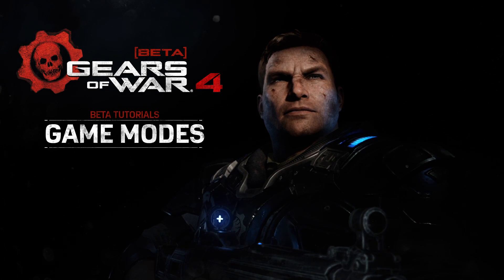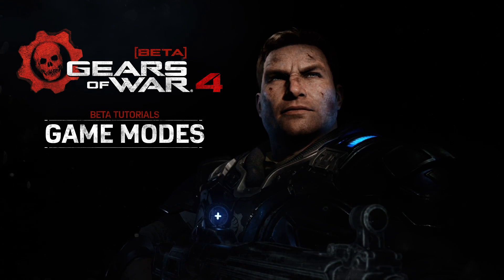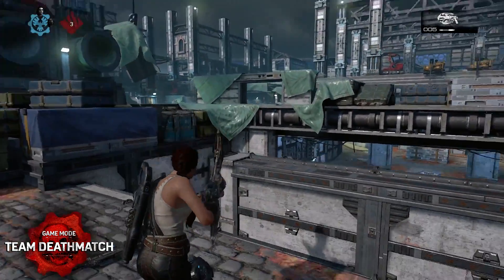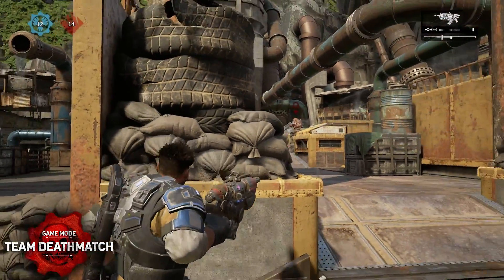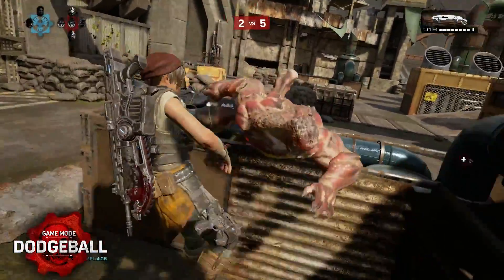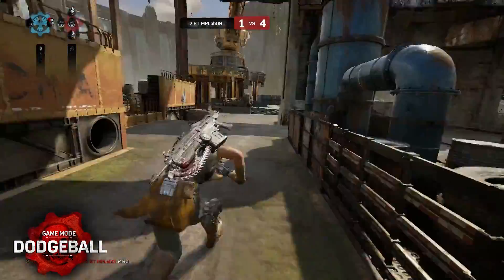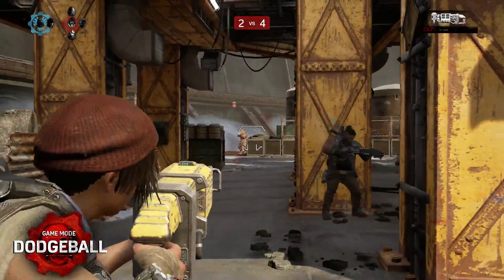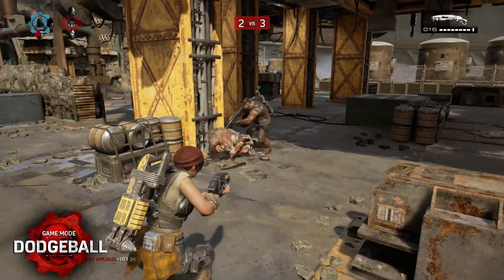GEARS OF WAR 4 BETA - Tutorial #3: Modes Overview (Xbox One) 2016 EN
Watch the official "GEARS OF WAR 4 BETA" Tutorial #3: Modes Overview on Xbox One.
▼Find more details about GEARS OF WAR 4 below▼

Learn all about the modes in the Gears of War 4 Beta in our Mode Overview video.

ABOUT XboxViewTV - The Official Game Trailers

NOTE: These mentioned companies in the video have approved courtesy these audio-visual content on XboxViewTV. If you buy this product changes nothing for you, but it supports so in our work. | XboxViewTV MEDIA